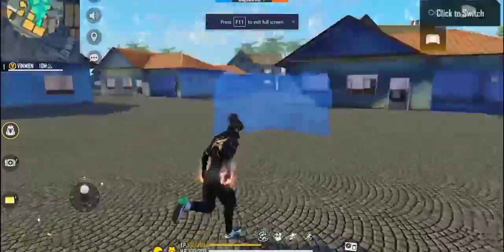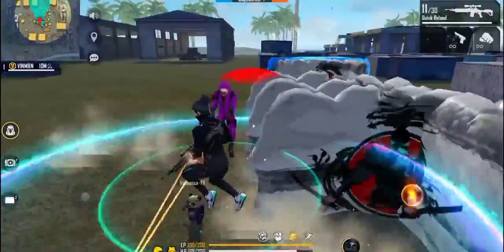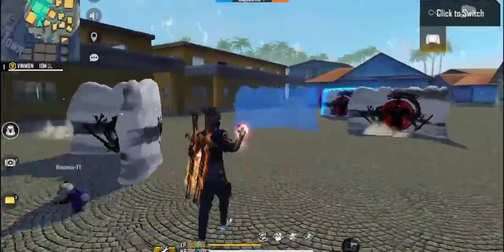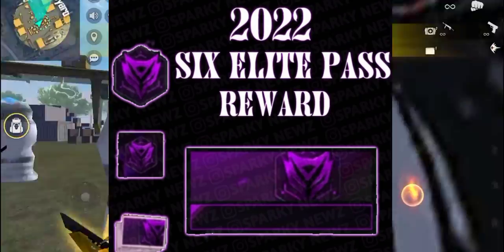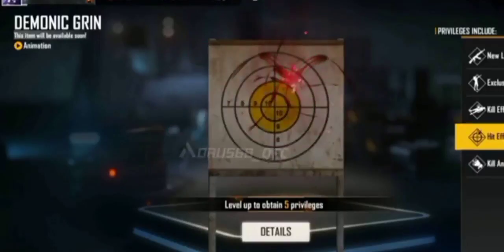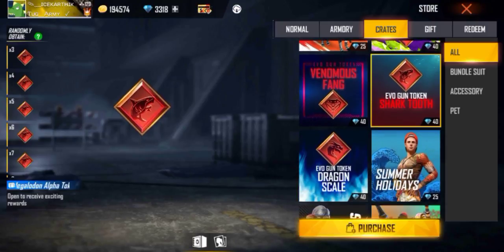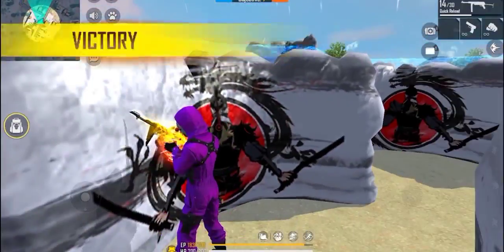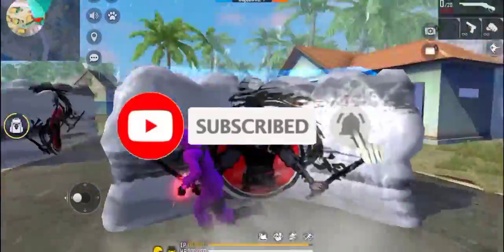EVO TOKENS RETURN IN GIFT STORE BIG UPDATE FREEFIRE | EVO GUNS LEVEL UP TOKENS GIFT STORE UPDATE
EVO TOKENS RETURN IN GIFT STORE BIG UPDATE FREEFIRE | EVO GUNS LEVEL UP TOKENS GIFT STORE UPDATE | FREEFIRE